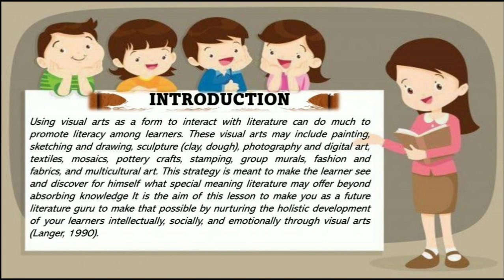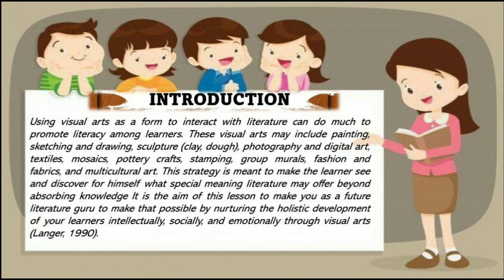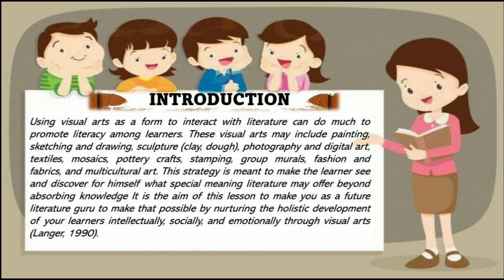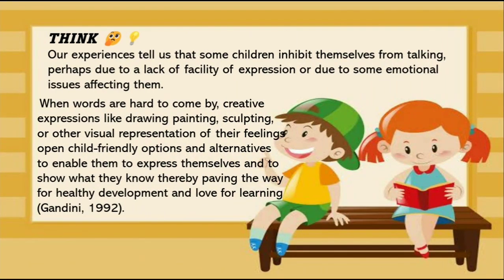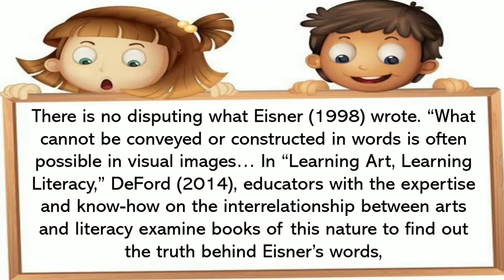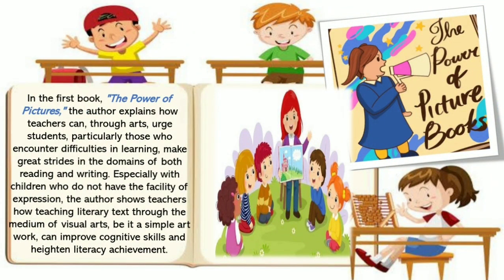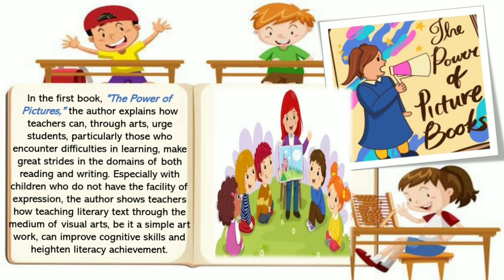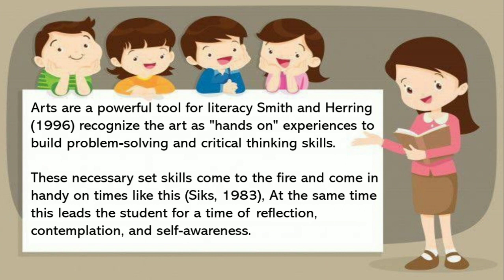LESSON 9: INTERPRETING LITERATURE THROUGH VISUAL ARTS